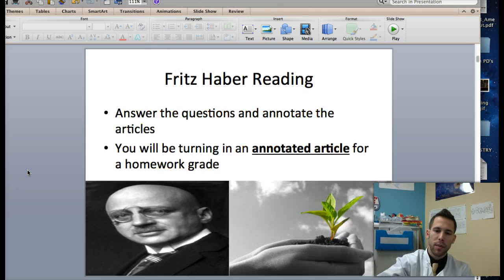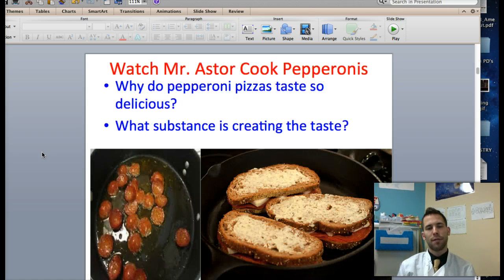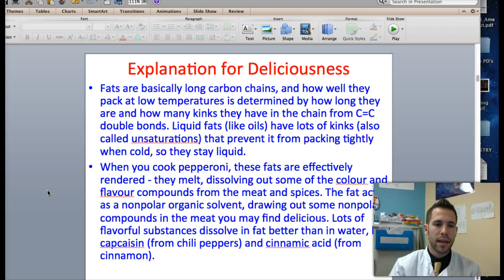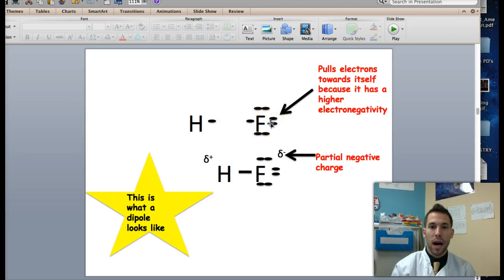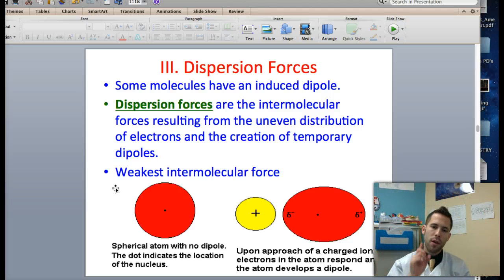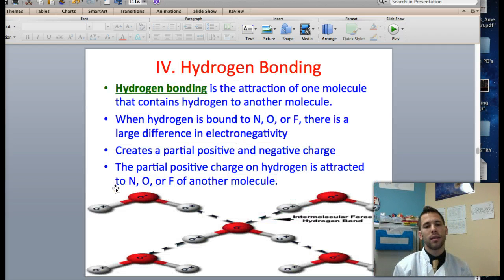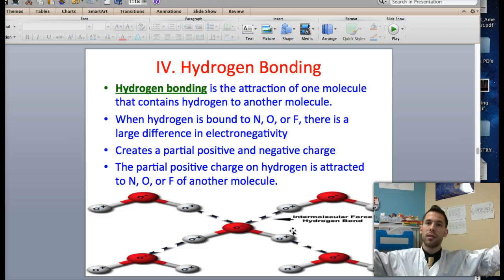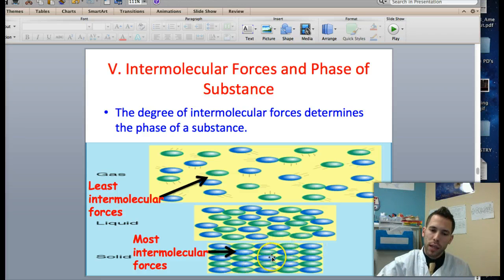Video Lecture Lesson 4.2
Video Lecture Lesson 4.2 - Intermolecular Forces and The Dissolving Process